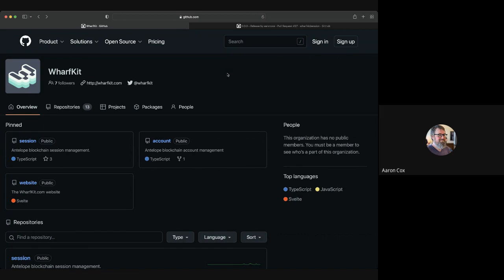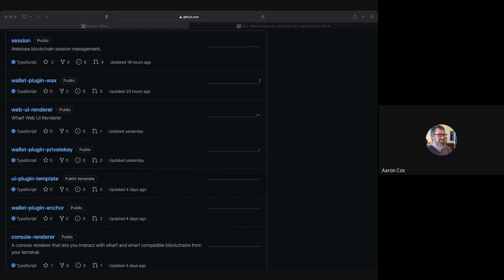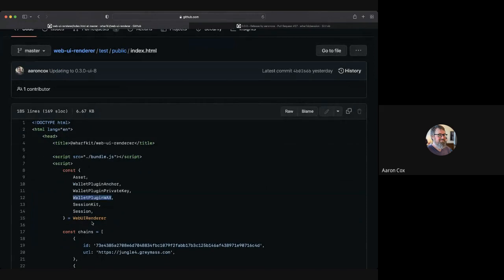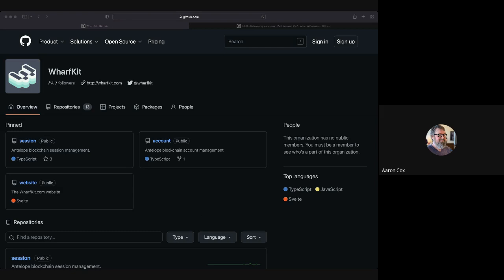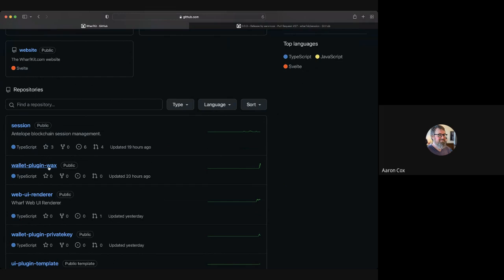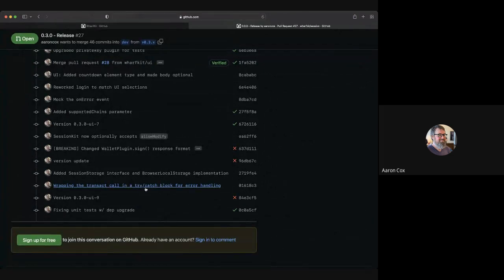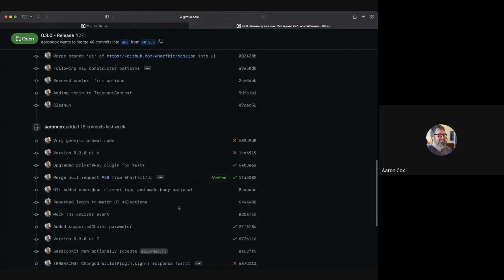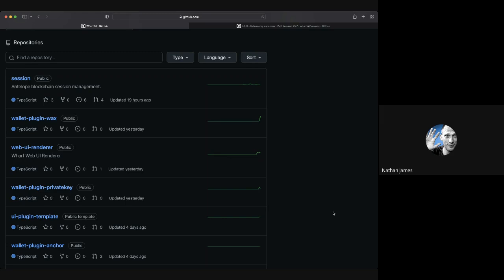WharfKit - Project Update #9 (2023-02-15)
Progress updates covering specific wallet implementations and the user interface design. A discussion about bundle size, optimization, and the target developer audience building Antelope-based applications.